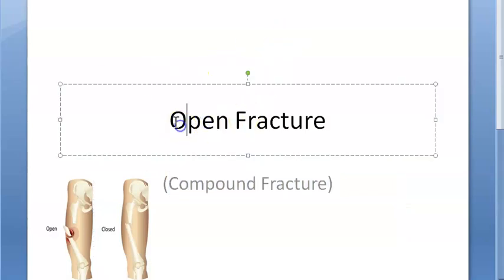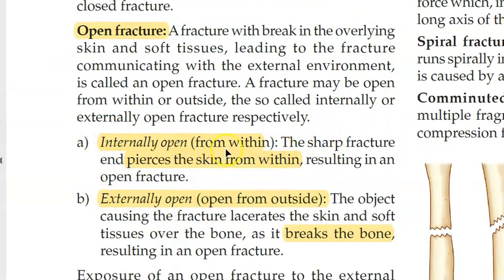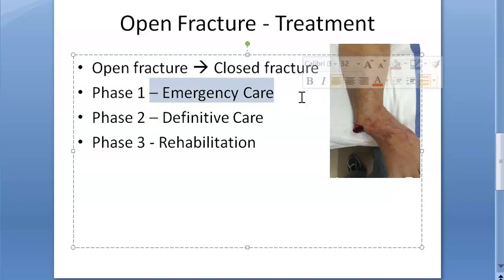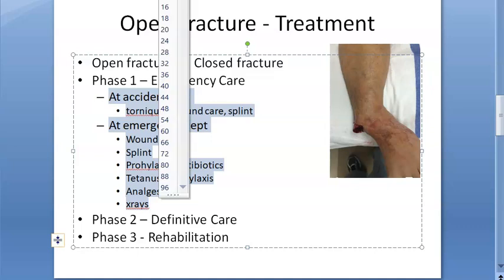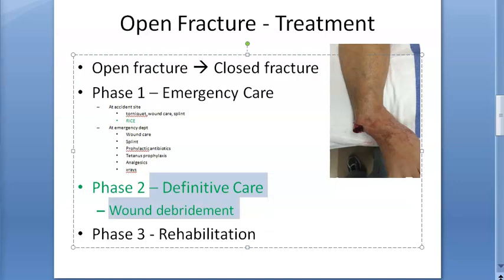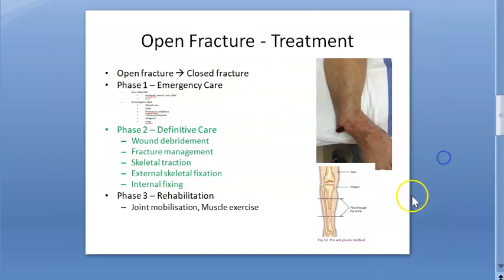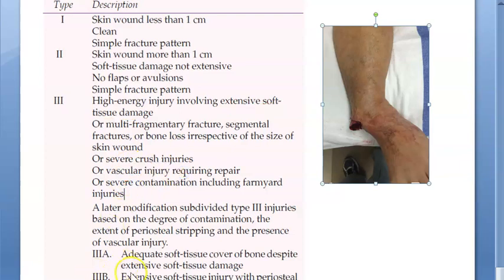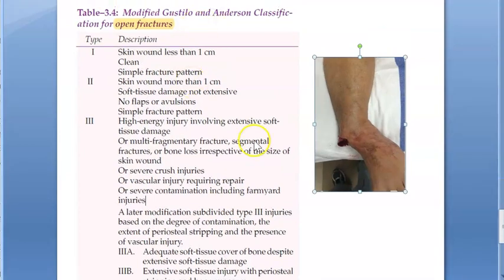Orthopedics 040 Open Fracture Compound Internal External Manage Modified Gustilo Anderson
9:35 revision
11:40 Modified Gustilo and Anderson Classification for open fractures